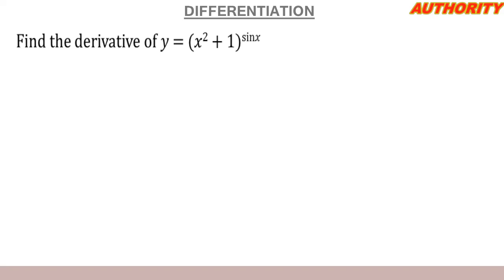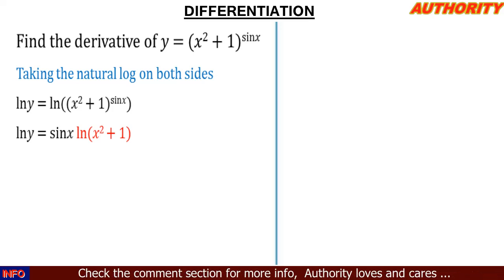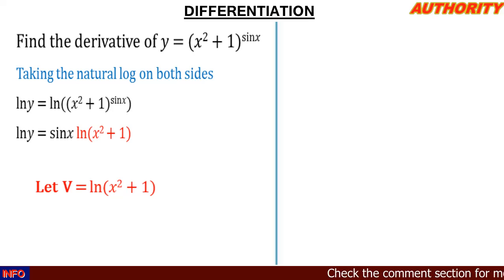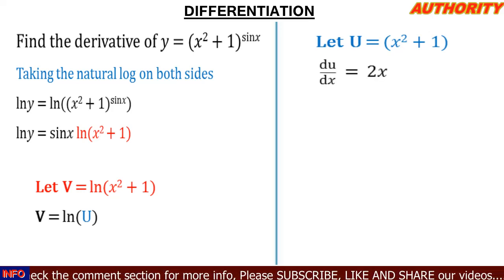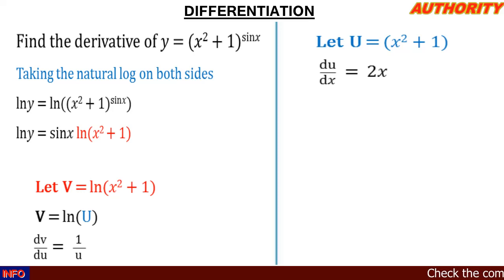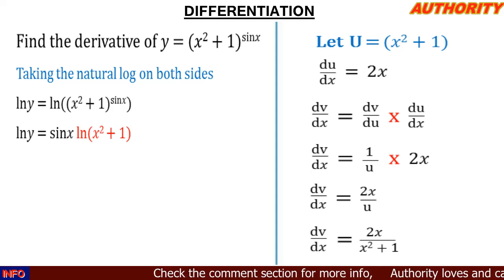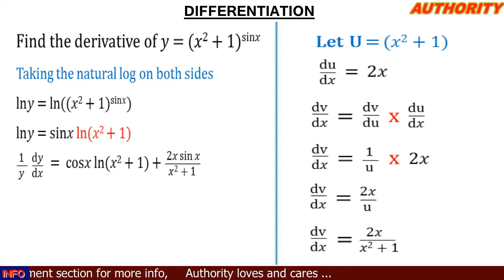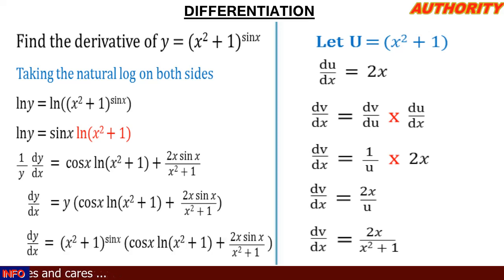Derivative of Trigonometry function